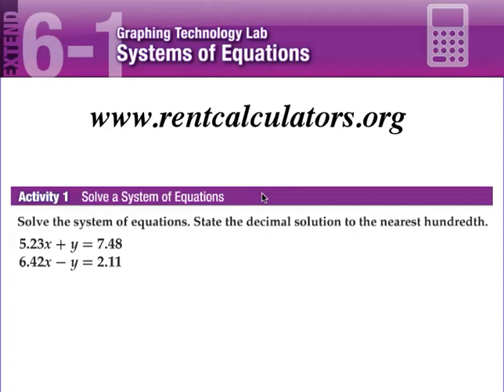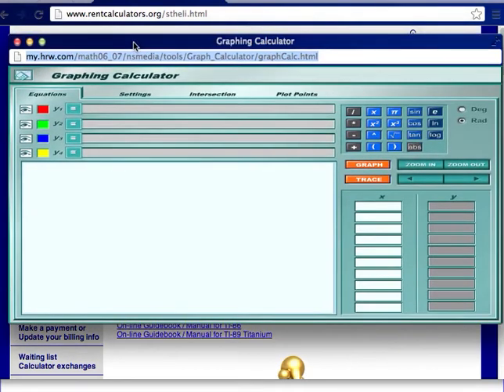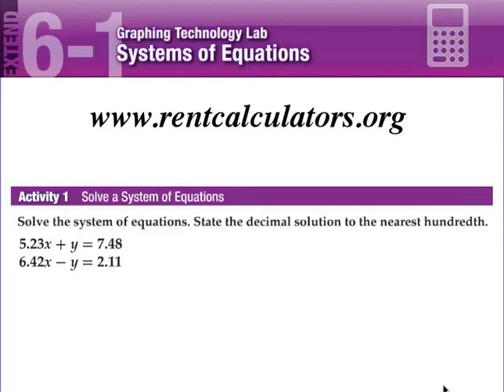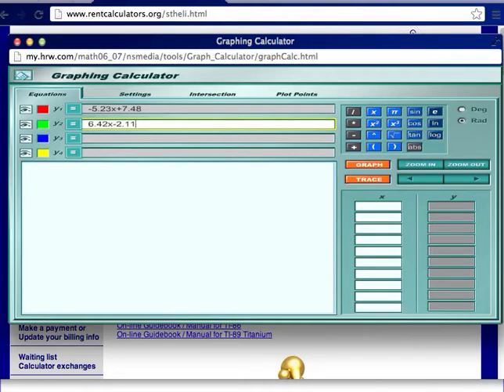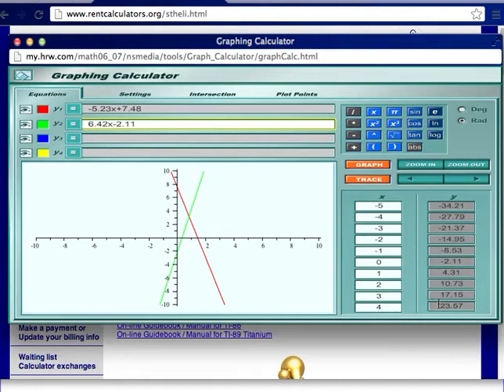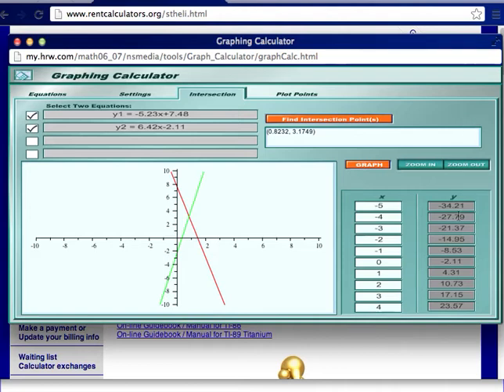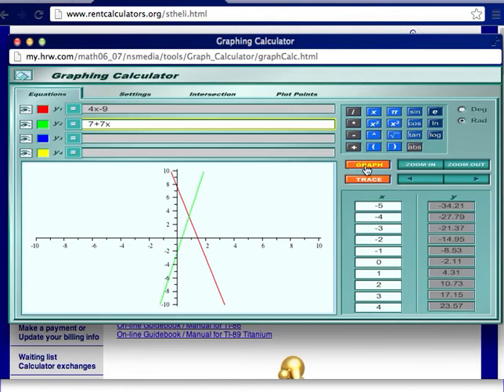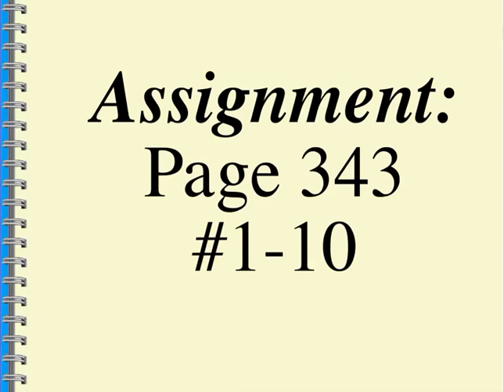Alg. 1--Lesson 6-1 (12-2).mov